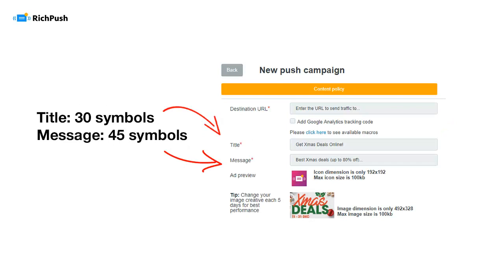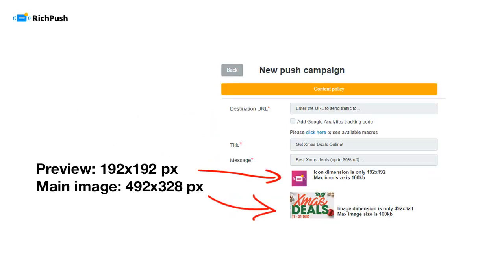3.1 A checklist to scale your profitable campaigns - RichPush Traffic Guide